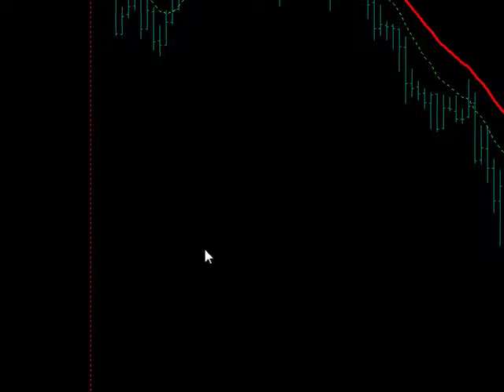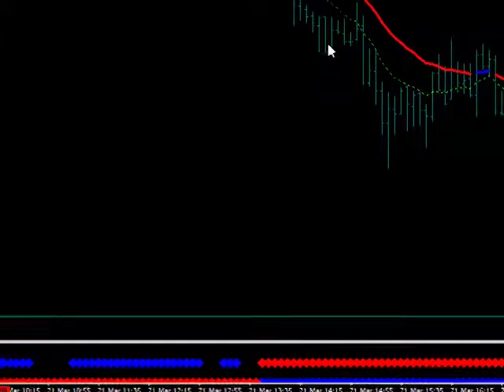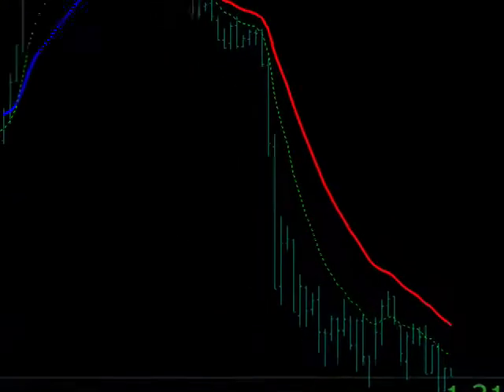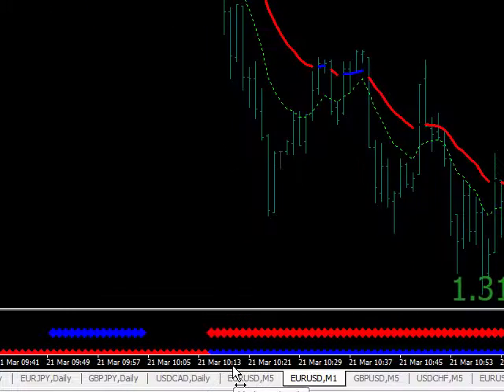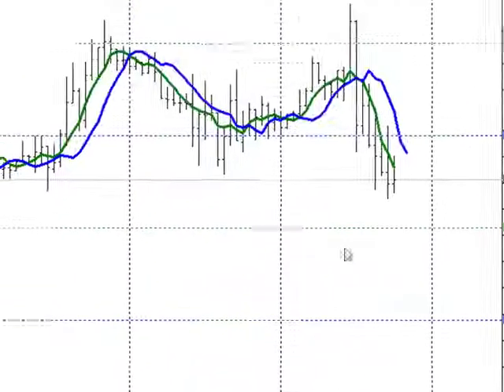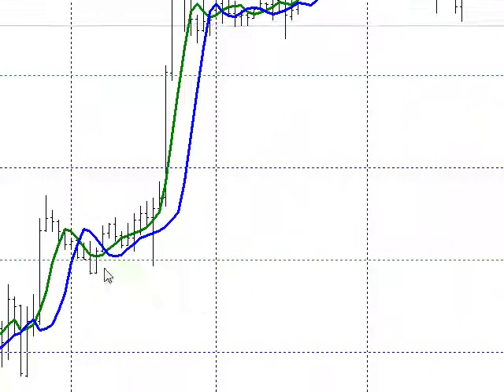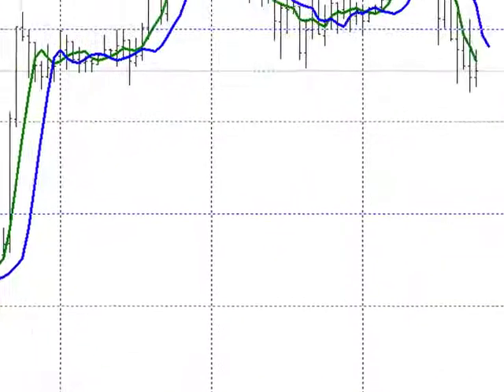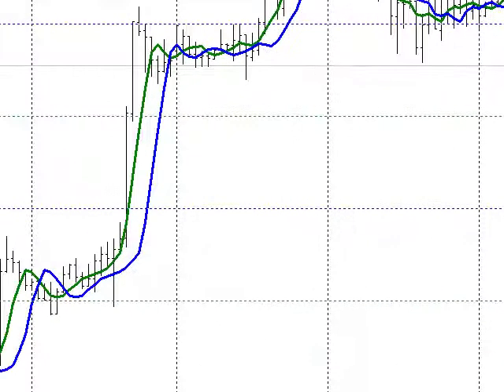4XPipSnager and Forex UTurn Mar 21 2012.mp4